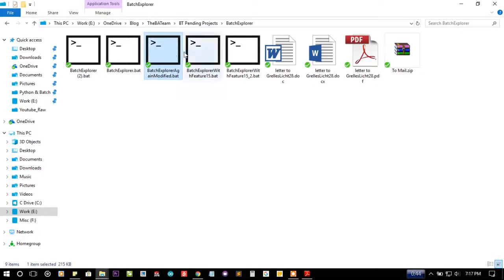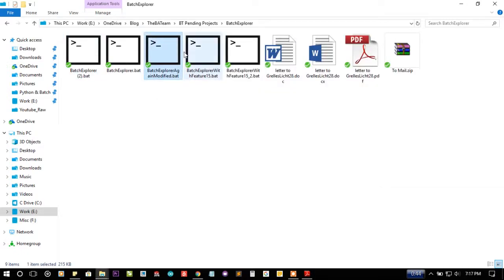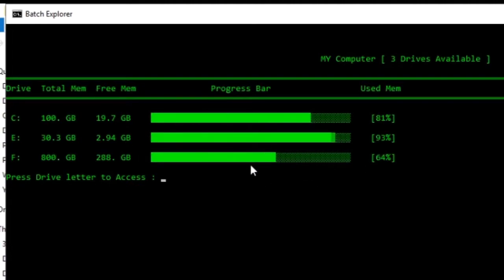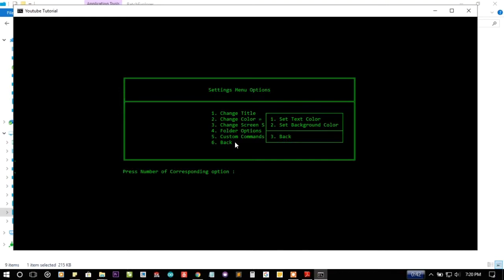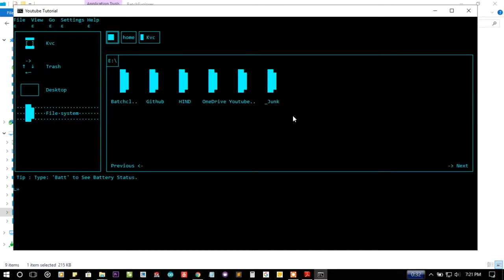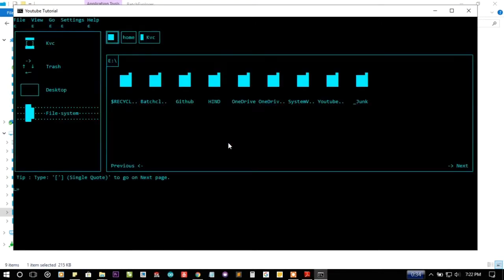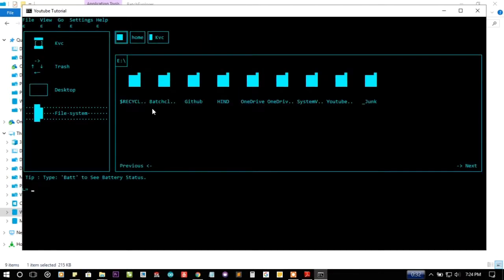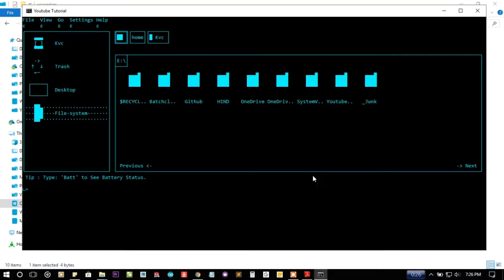Batch explorer 2